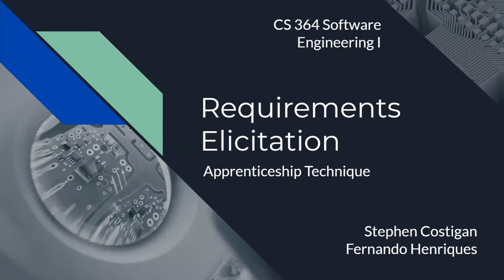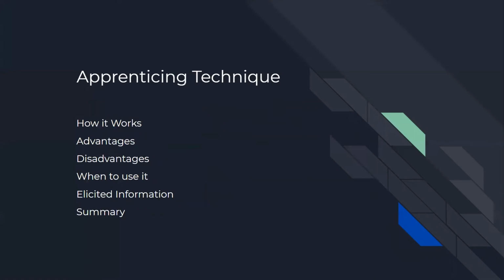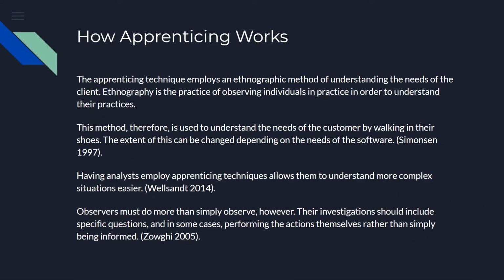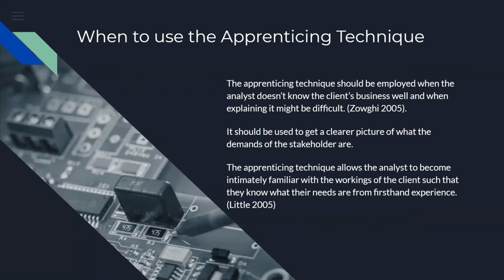CS 364 Requirements Elicitation: Apprenticeship Technique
Recording for Software Engineering I